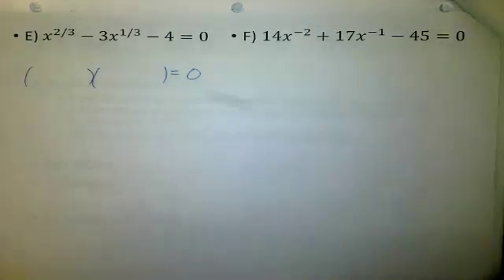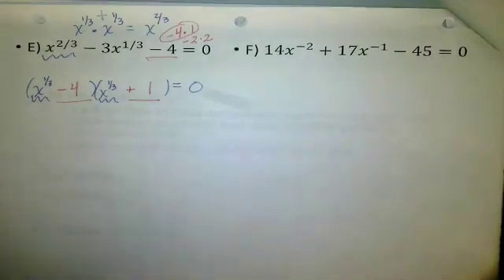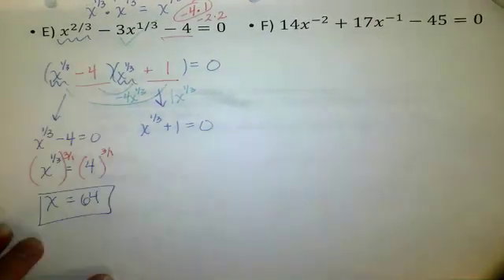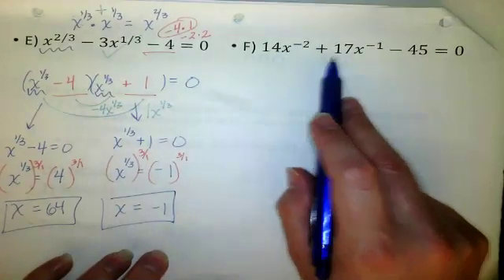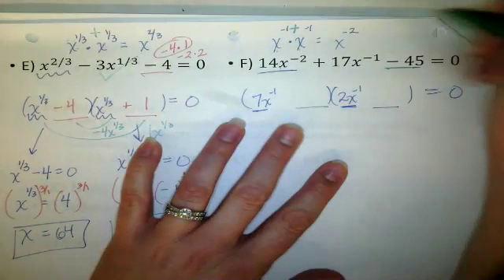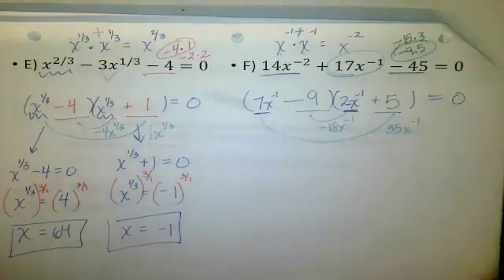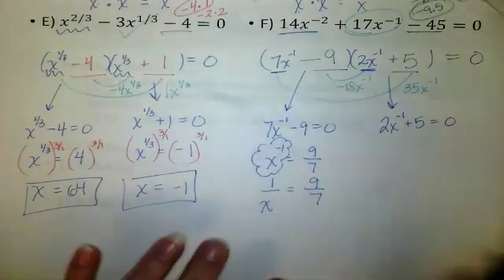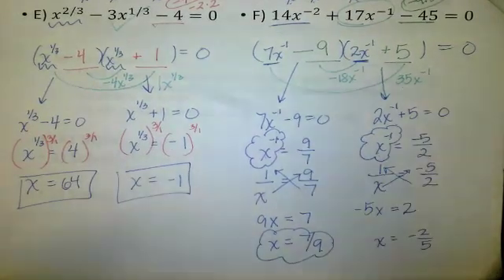1.5 day 2 part 2